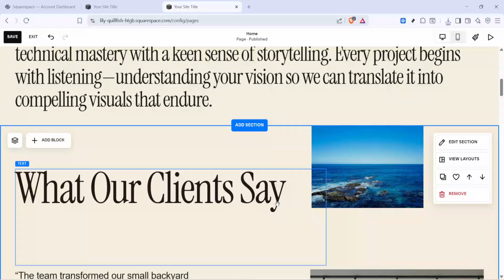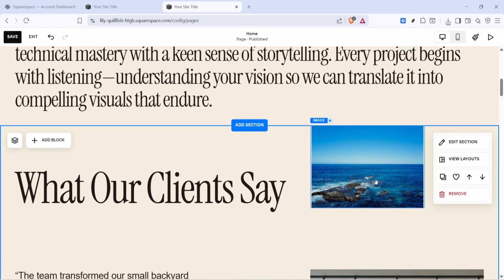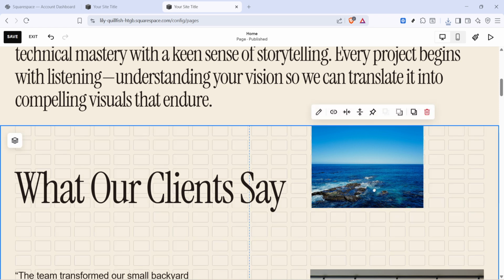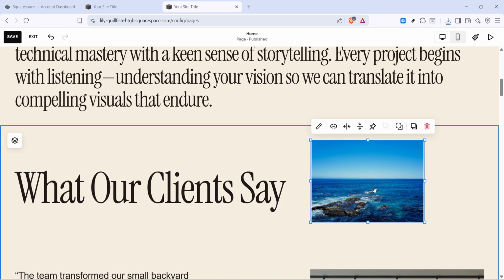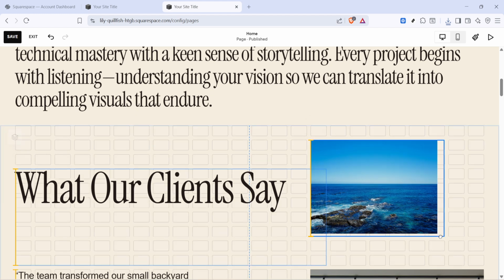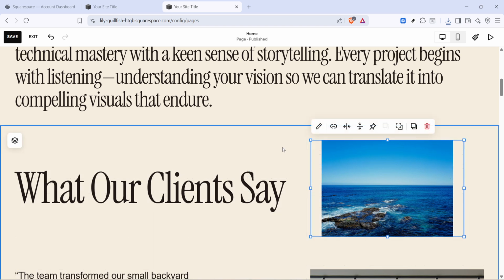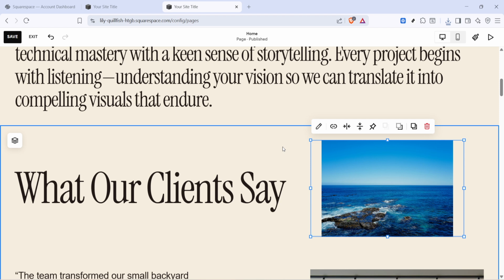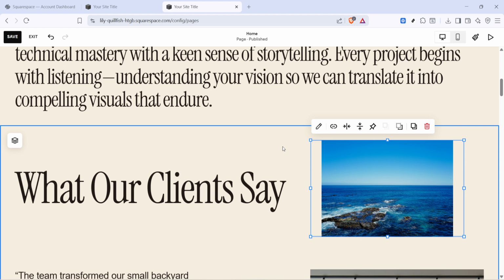How to resize images for mobile in Squarespace (Step By Step 2026)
How to resize images for mobile in Squarespace